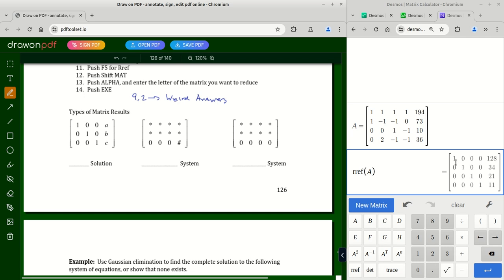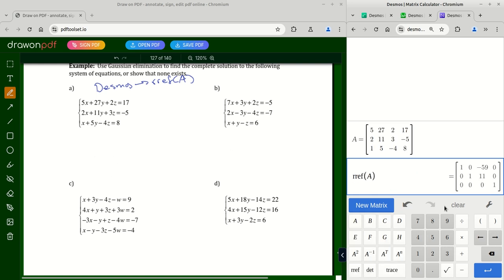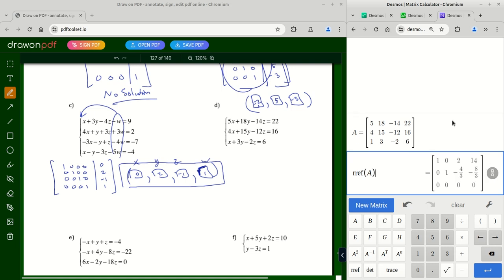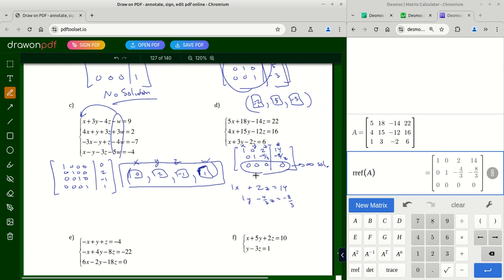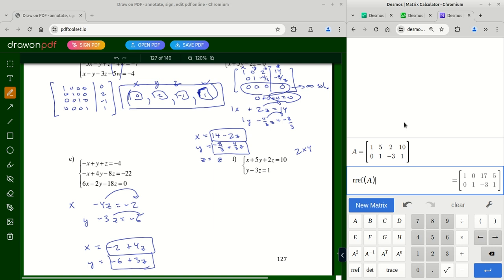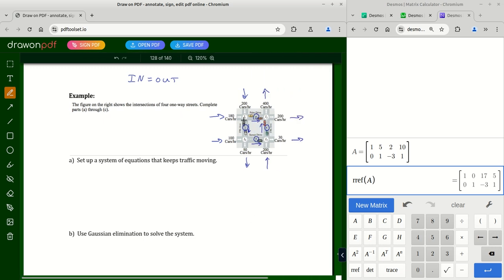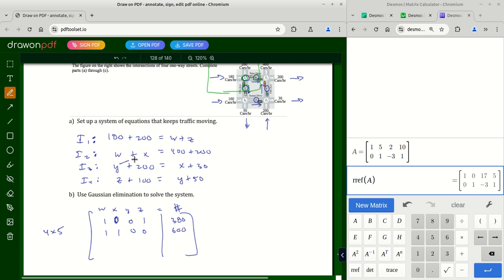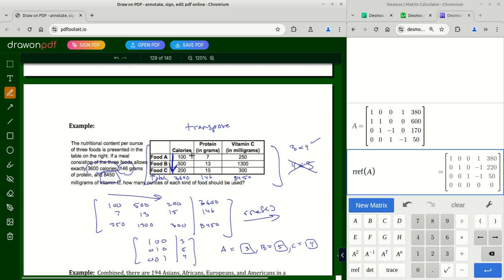Algebra1314 Workbook 9.2